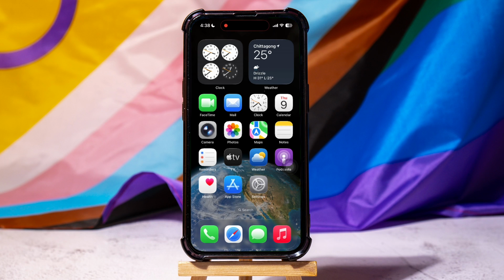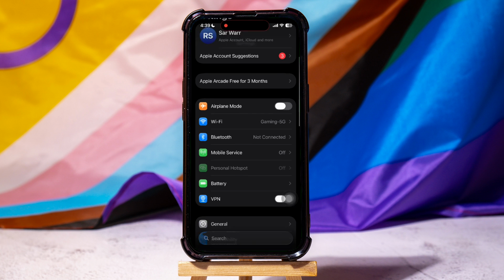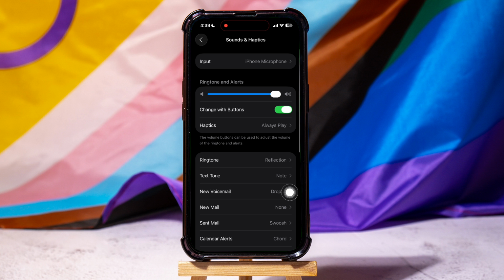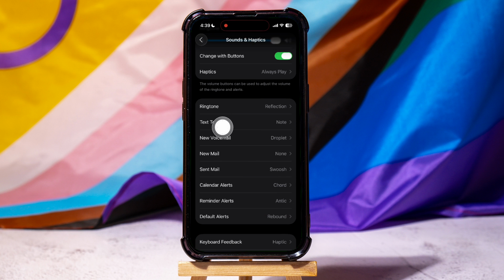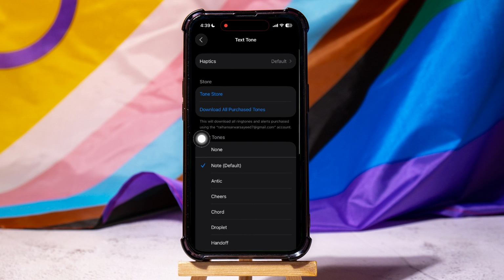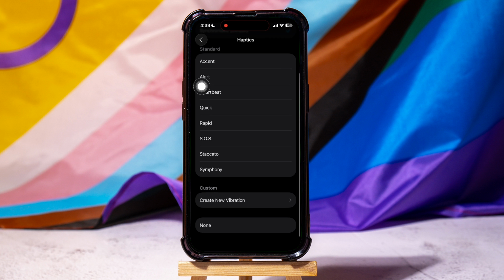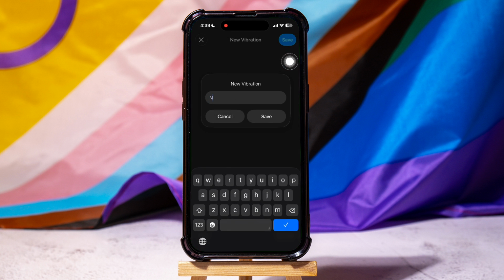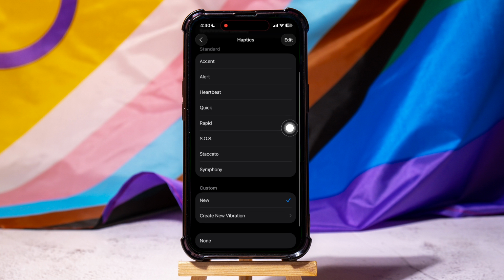How To Create Your Own Custom Vibration On iPhone 2026 (Step-By-Step Tutorial)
Today I'll show you how to create your own custom vibration patterns on iPhone for calls, texts, and notifications. You'll discover exactly how to design personalized vibrations that help you identify who's calling or texting without even looking at your phone. We'll dive into the built-in accessibility settings where this hidden feature lives, and I'll guide you through the simple process of recording your own unique vibration patterns by tapping on your screen. I'll demonstrate how to assign these custom vibrations to specific contacts, so you'll instantly know when your family, friends, or important work contacts are reaching out. You'll also learn how to set different custom vibrations for text messages, emails, and various app notifications. Whether you want a gentle pulse for personal messages or a strong pattern for urgent calls, these techniques will help you create a completely personalized notification system that works perfectly in silent mode or noisy environments.